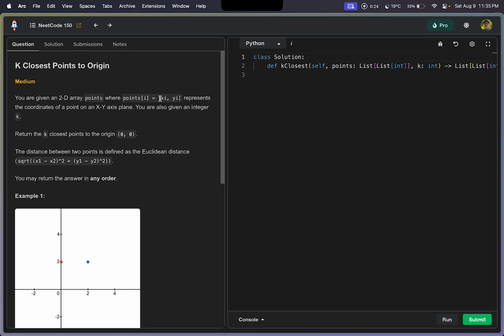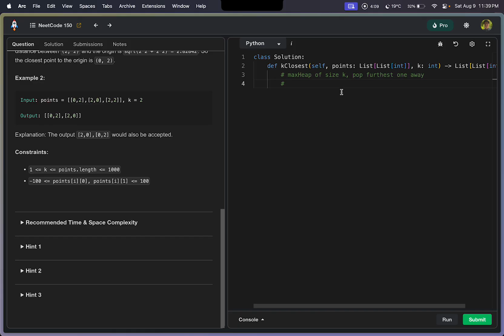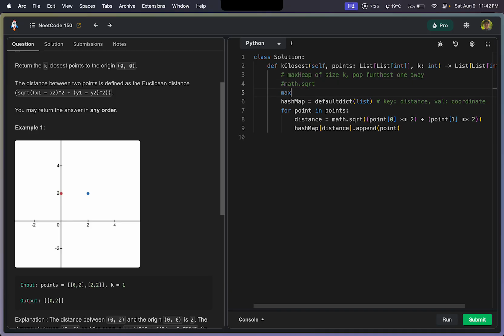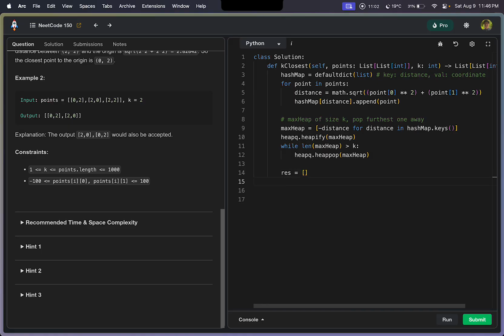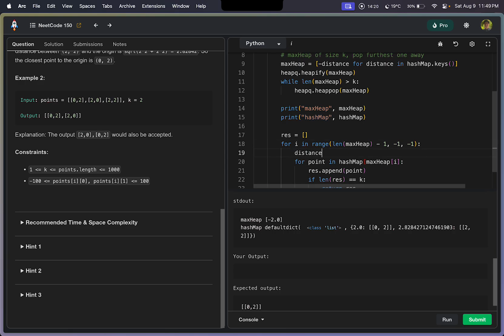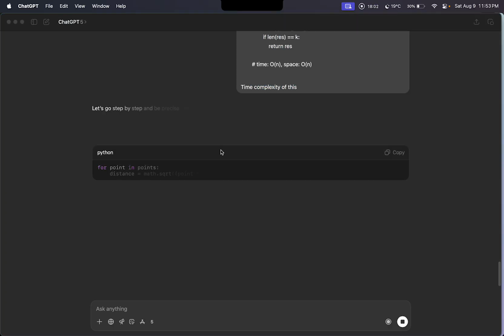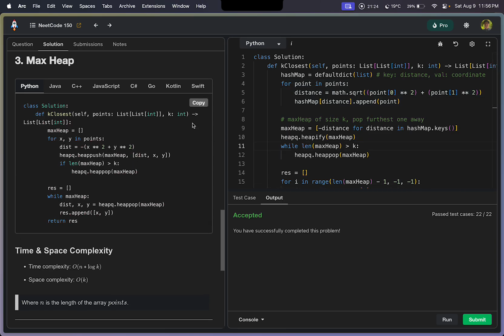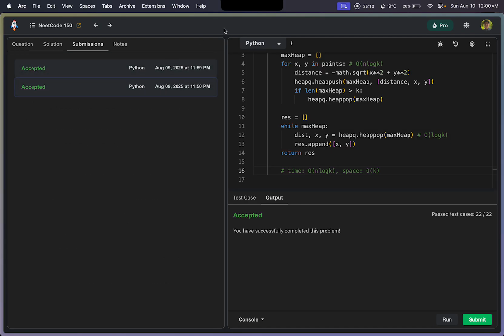Daily LeetCode (Day 3) - LC973 K Closest Points to Origin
AI Summary:
The speaker tackles LeetCode 973 – K Closest Points to Origin, first sketching a max-heap + hashmap design to associate distances with points. They wrestle with min-heap vs max-heap, negative distances, and awkward retrieval from the map, then realize the approach is clunky and get tangled on time-complexity. After checking a standard reference (“Niko”/NeetCode-style), they learn Python’s heapq can store tuples/lists and compares by the first element, so you can push (distance, x, y) and skip the hashmap—and you don’t need a square root. They conclude with the canonical size-k heap solution using squared distance for O(n log k) time and O(k) space, noting it’s cleaner than their first attempt.

Additional Notes:
I was able to solve it initially without any hints or videos. However, I found that my solution was not optimal with a time efficiency of O(nlogn). Looking at the solution, I learnt that a heap is more powerful than I thought. I thought it could only store a number as its value which was why I created the hashMap to correspond the distance to the coordinates. HOWEVER, a heap can store, the distance as well as the corresponding coordinates together, and the heap will use the value in the first index for comparison.

This completely invalidates the need for a hashMap and I can immediately start pushing to the maxHeap right as I calculate the distance. I also need to remember that I don't always need to initialize a heap with heapify, I can just start using heappush one by one if the problem requires it. To make it a bit cleaner, you can also break down the coordinates into for x, y in points instead of for point in points. Ah, and I also shouldn't forget how to square root a value or how to use the exponent operator in python.